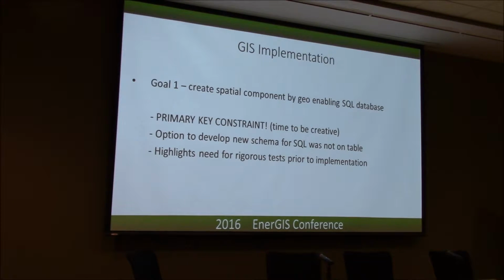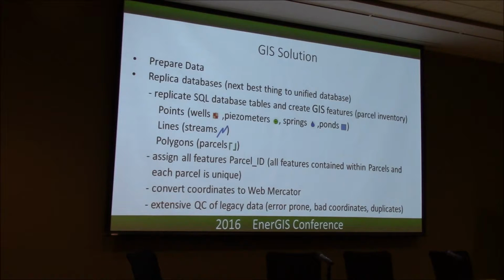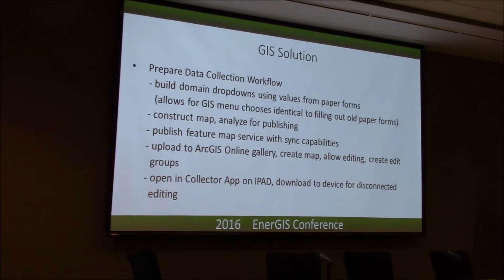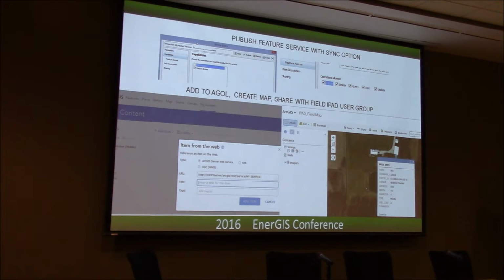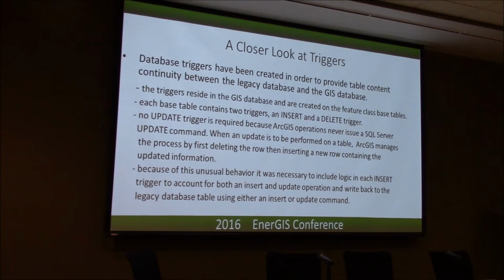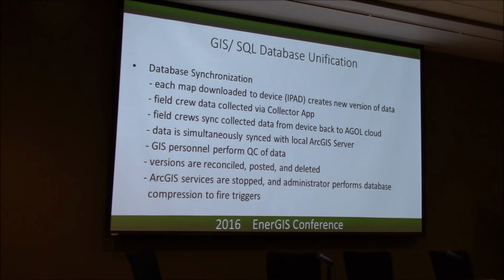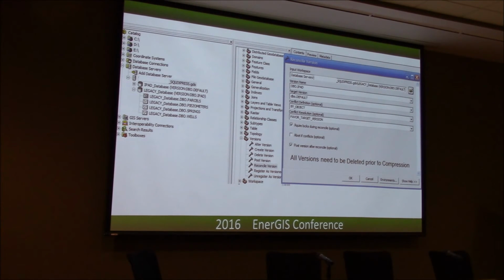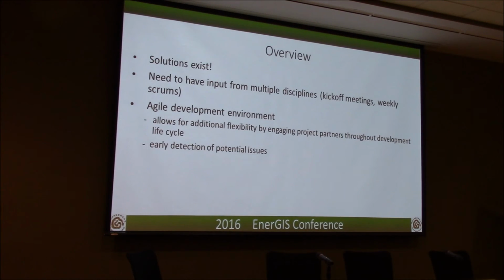EnerGIS 2016: Programming SQL Trigger Based Replication, Jeff Mihalek